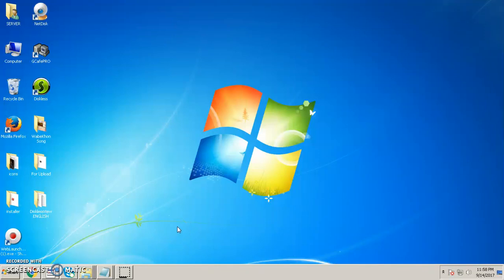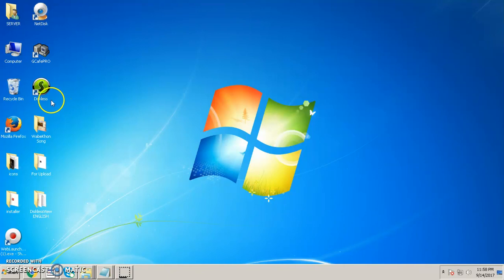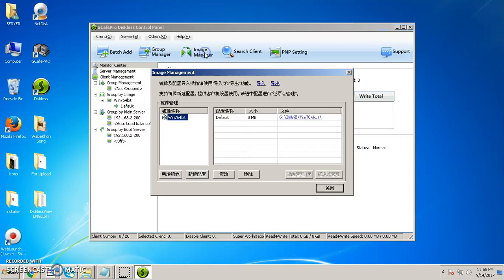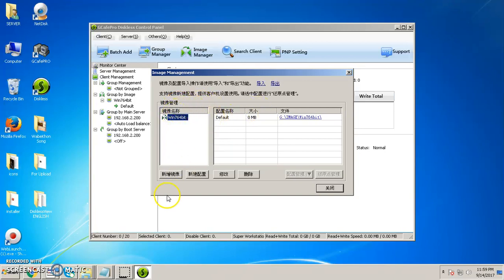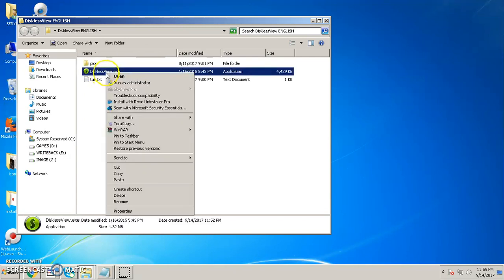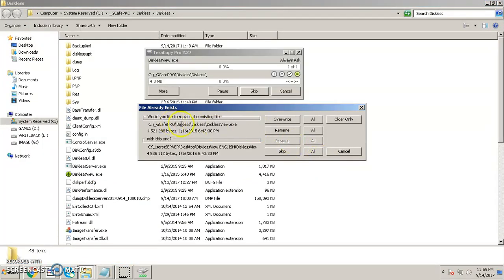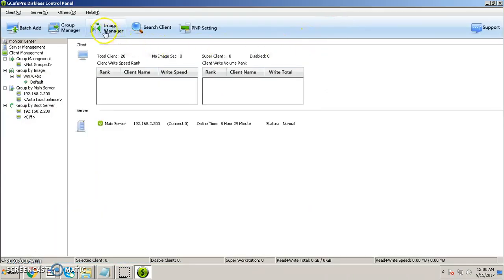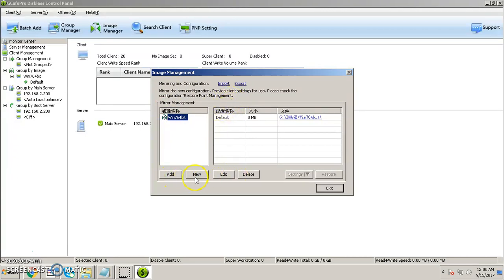Gcafe Pro Diskless Image Readable Into English Language?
Panoorin ang video para malaman paano ma change into readable english language ang Gcafe Diskless mo.